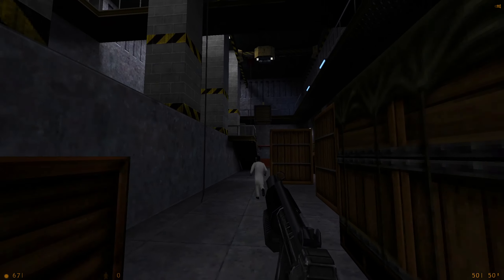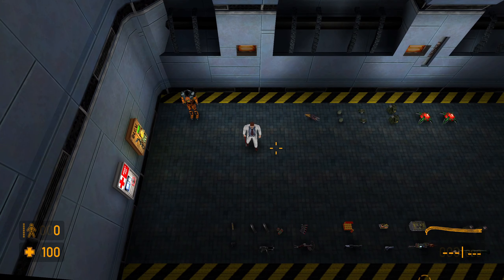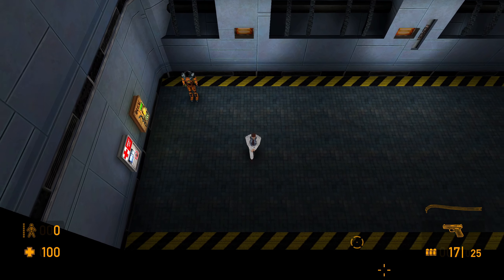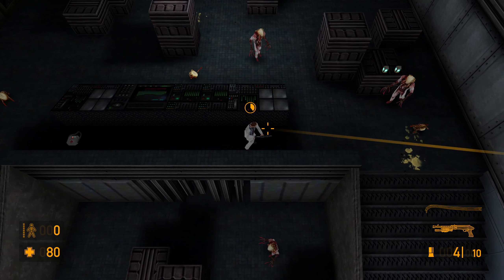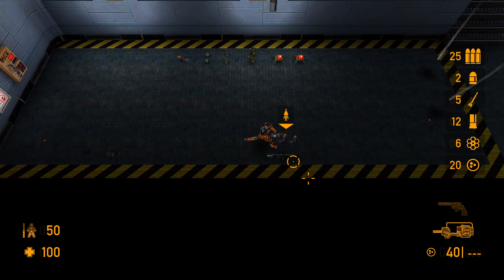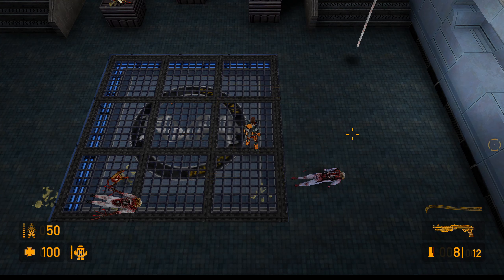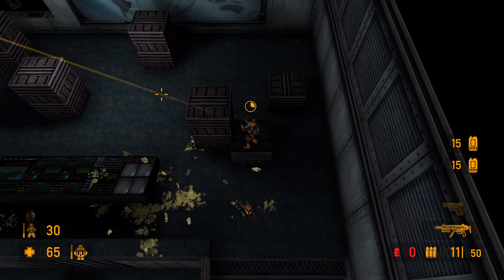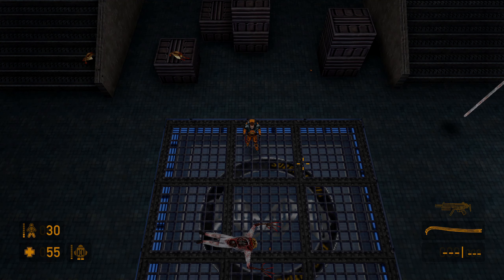First Look at Half-Life: Codename Loop!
Have a very safe and productive day!